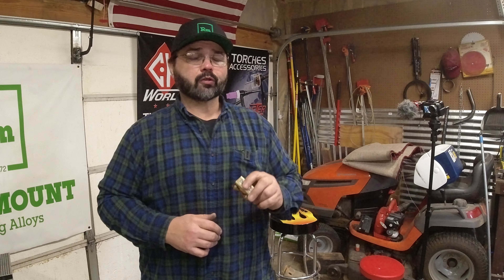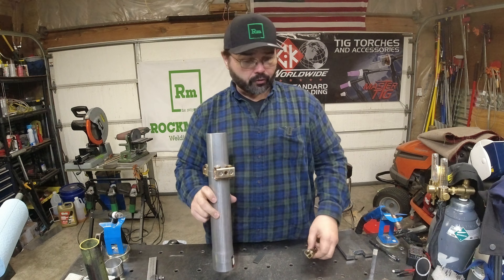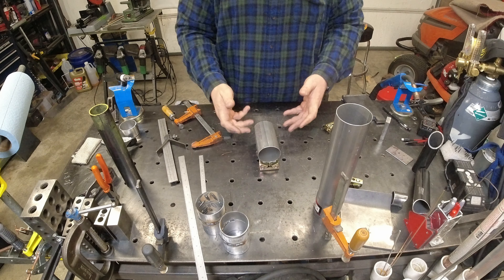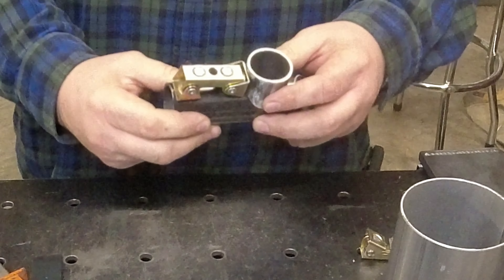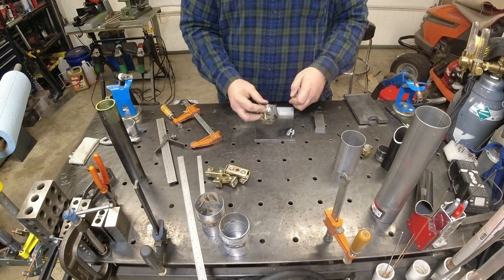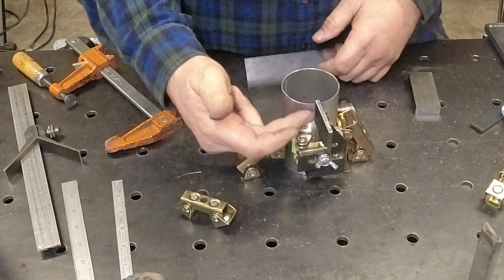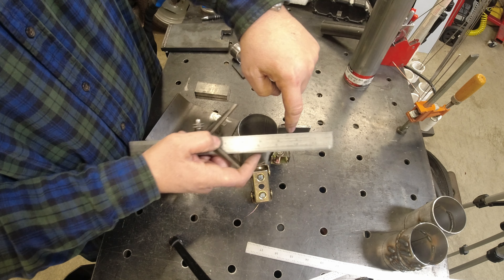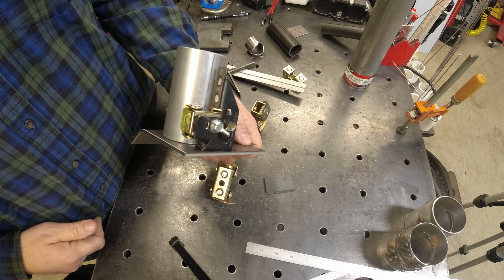Strong Hand V Pad & Mag Tab. Tool Time Tuesday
On this Tool Time Tuesday, we have a couple tools from Strong Hand that gives you that third hand.
Strong Hand V Pads

Strong hand Mag Tab